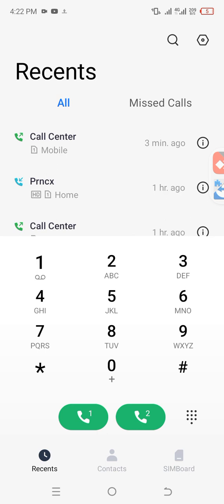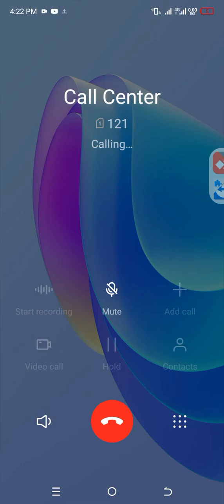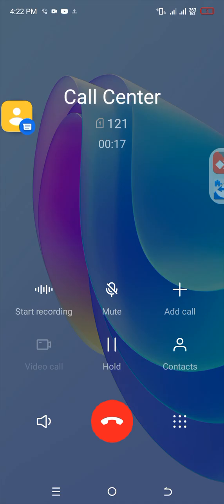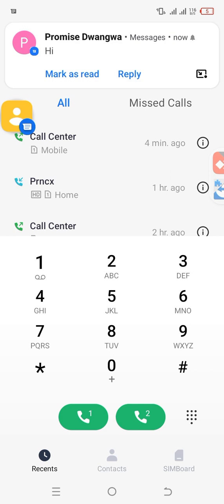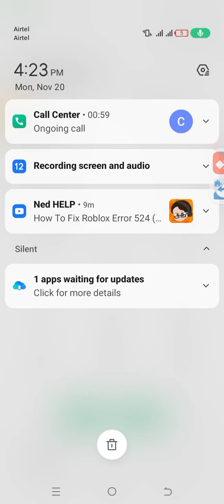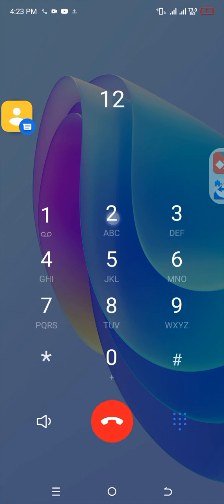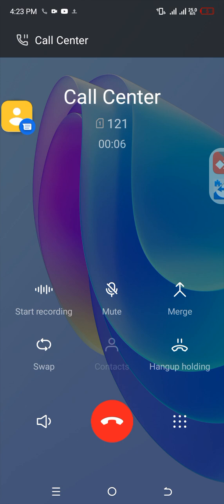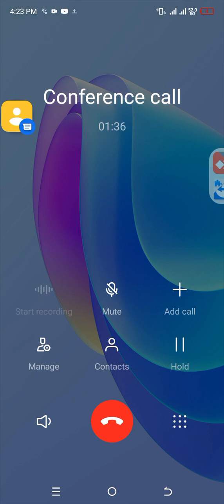HOW TO MAKE A CONFERENCE CALL 🤙 SIMPLE JUST FOLL THE STEPS msf 2023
How to make a conference call with steps

Next video wil be tricks and how to make money on MSF Daily by completely simple tasks

howtomakecoferese call
how to make conference call on Android
how to in CHICHEWA TUTURIALS